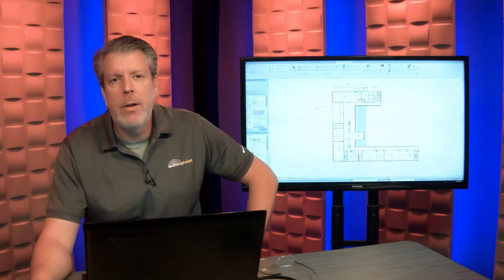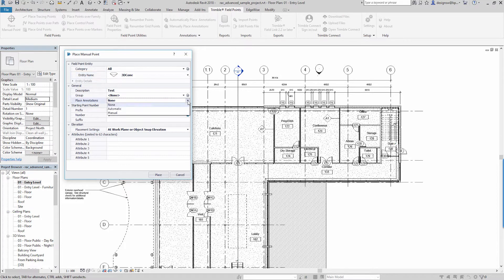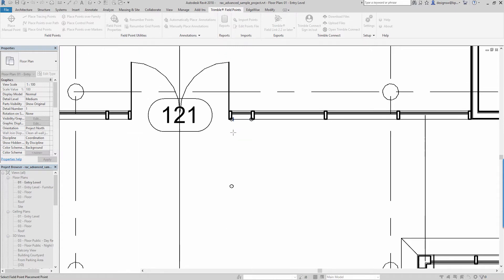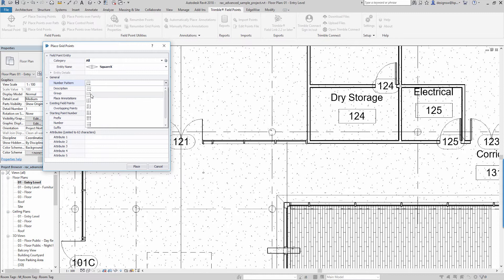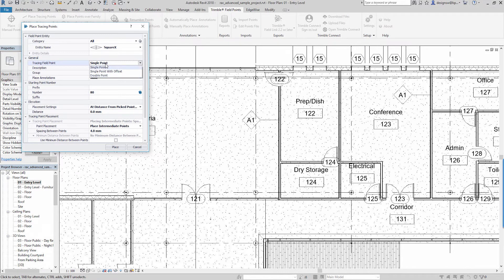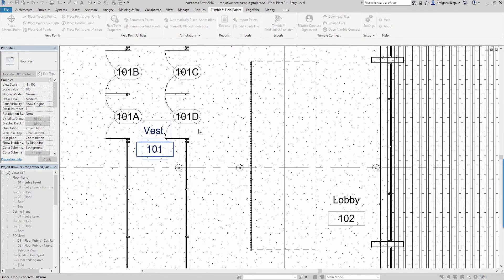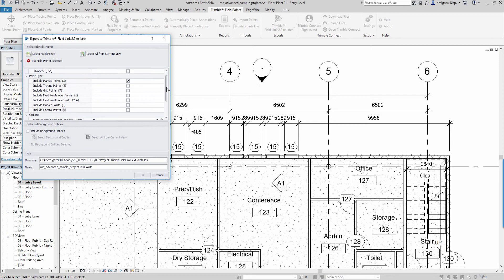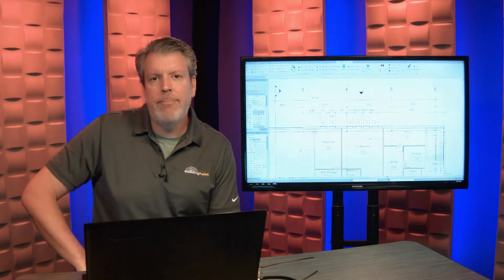Solution Close-Up: Trimble Field Points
You already have the data. Now you just need to create the points. With Trimble Field Points you can quickly an easily export your points from AutoCAD or Revit. This streamlined approach eliminates inherent data prep rework and errors when creating new points files from scratch.

With TFP, you have the ability to leverage the data you already have, whether it resides in 2D CAD work, or 3D models.

To learn more about TFP, and see it work firsthand,  check out this quick overview demo, created by Chris Hawkins, or contact your local BuildingPoint representative.